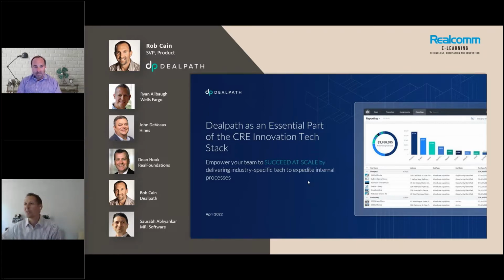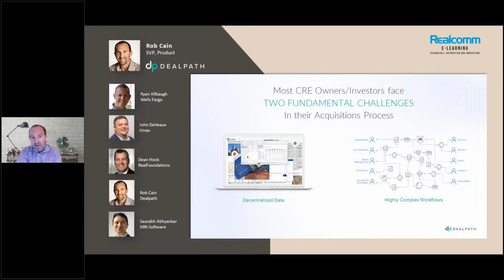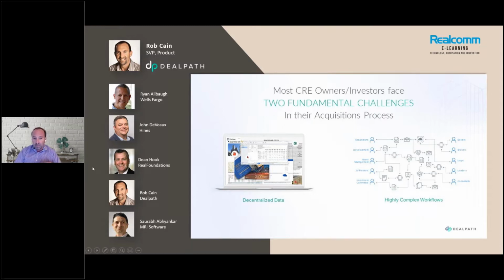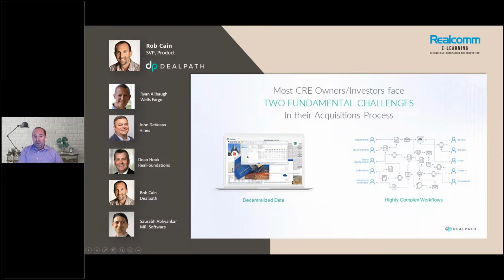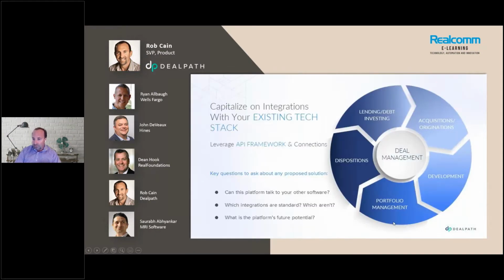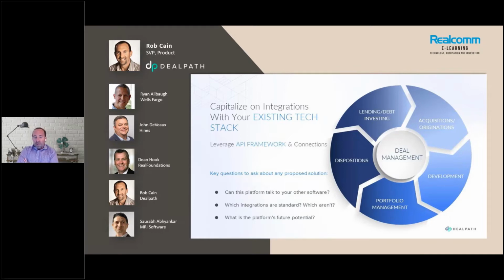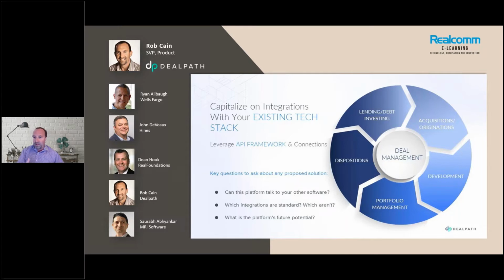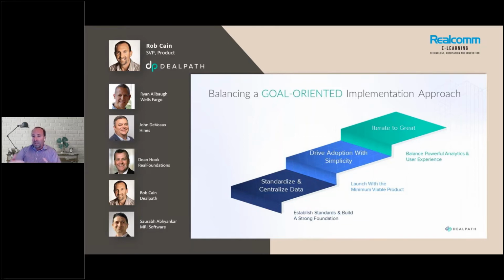Realcomm Enterprise Tech: Innovation Tech Stack [Dealpath Webinar]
For firms looking to invest competitively in today’s fast-moving market, building a holistic tech stack can deliver a significant competitive edge. In this Realcomm webinar, held on April 28, 2022, Dealpath’s Senior Vice President of Product & Design Rob Cain shared how firms should craft an innovative tech stack to capture insights and execute competitively:

-Why decentralized data and complex workflows pose challenges to CRE investors
-How firms can implement deal management technology to leverage their data, including integrations
-Best practices for implementing and managing firmwide changes